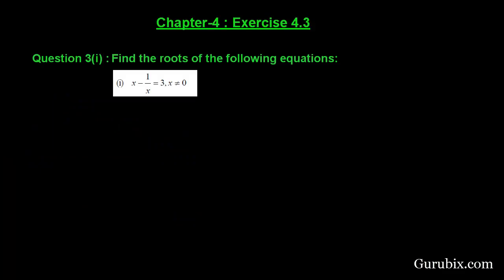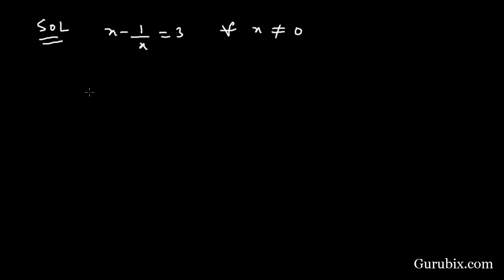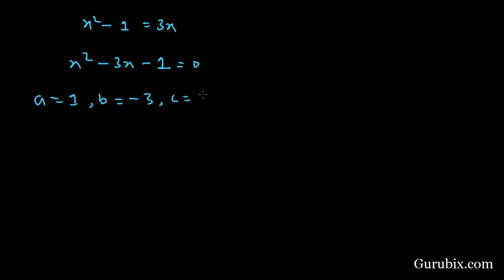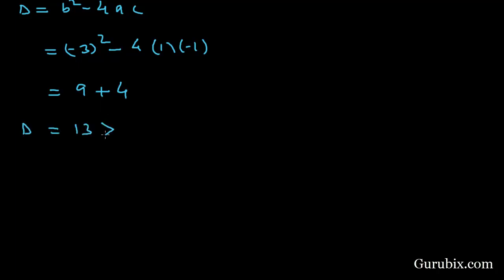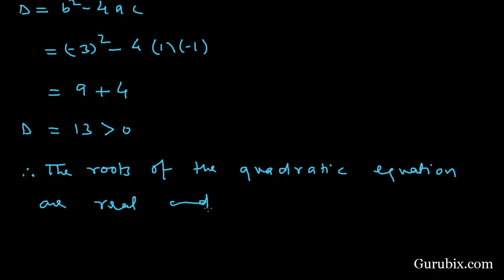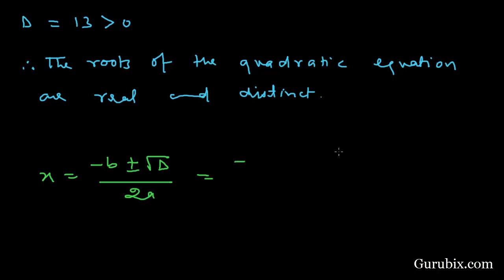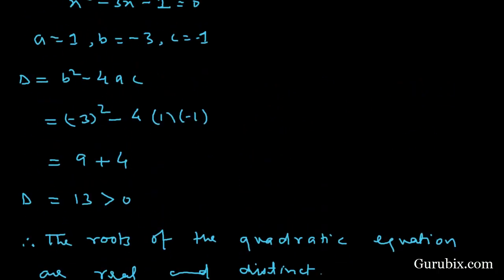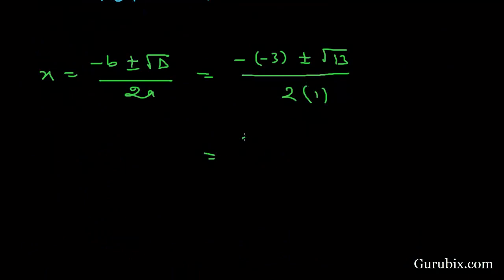Ex 4.3 : Q.3(i) : Find the roots of the quadratic equations ... Ch 4 | Math for Class X CBSE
In this video we will learn how to find the roots of the following equations.